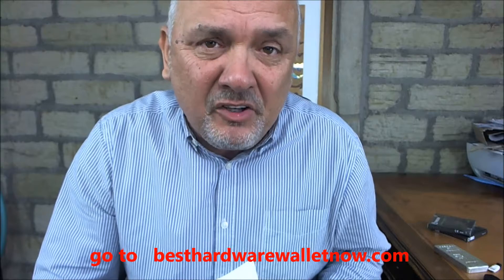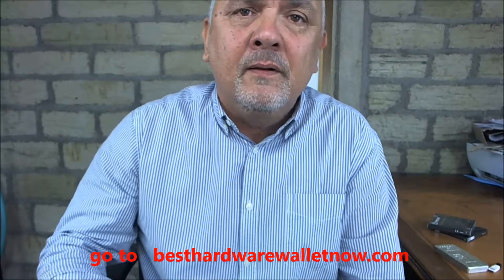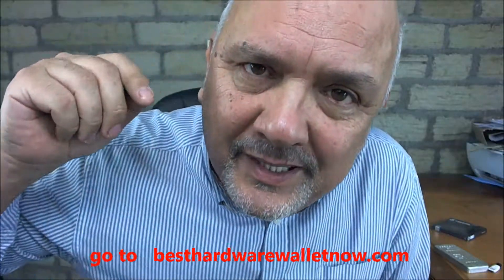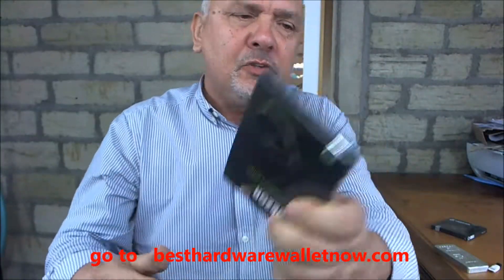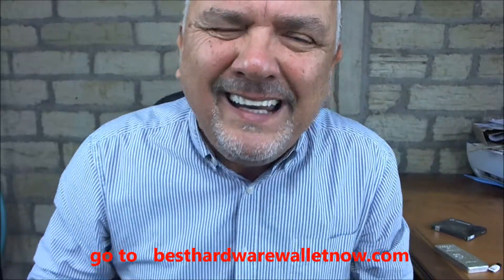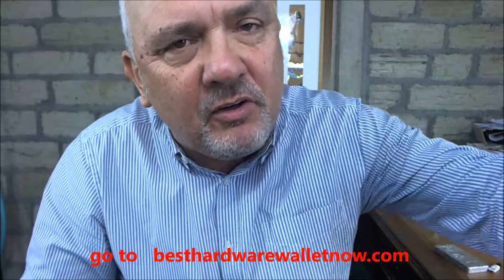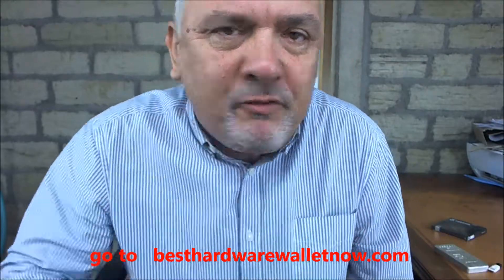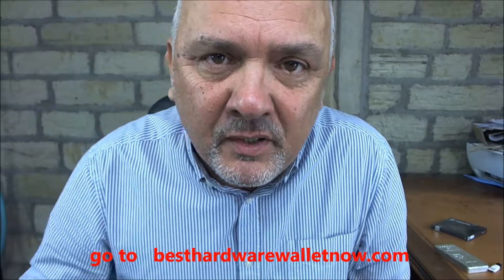private key storage hardware | Simple Hardwallet Back Up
private key storage hardware

Protect your cryptocurrencies, cryptos, tokens, altcoins and other digital assets with Crypto 3 System.
This is the ultimate hard wallet back up.
This is a crypto steelproduct, in that we give you everything you need to record your back up and access info.
private keys
seed words
pass words
PIN Numbers
anything at all crypto or not - on 3 stainless steel plates.
cryptos, bitcoin, hardwallet. private key, seed words, Trezor, Ledger Nano, ~keepkey, cryptosteel, crypto3, crypto security
Bitcoin,
Ethereum,
Ripple,
NEM,
Ethereum Classic,
Litecoin,
Dash,
Stratis,
Monero,
Bytecoin,
Waves,
DigiByte,
Steem,
Steller Lumens,
Golem,
ZCash,
Siacom,
BitShares,
Auger,
Dogecoin,
Lisk,
GameCredits,
Gnosis,
BitConnect,
MaidSafeCoin,
Factom,
Basic Attention Token,
Decred,
DigixDAO,
Byteball,